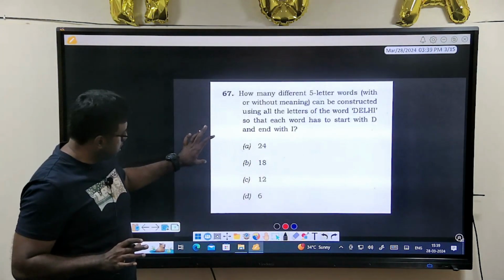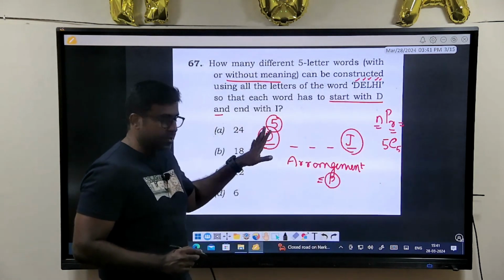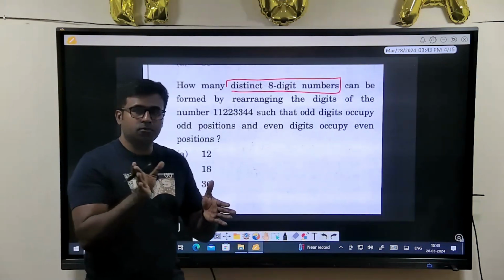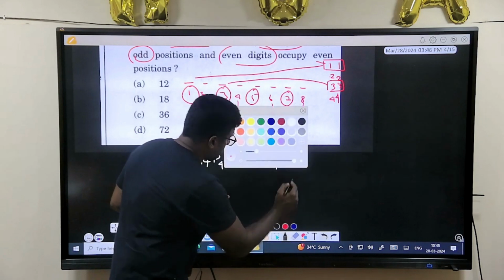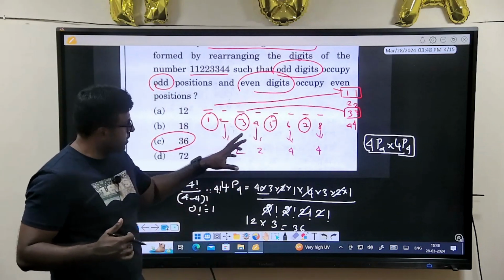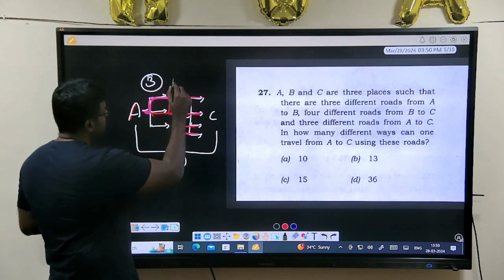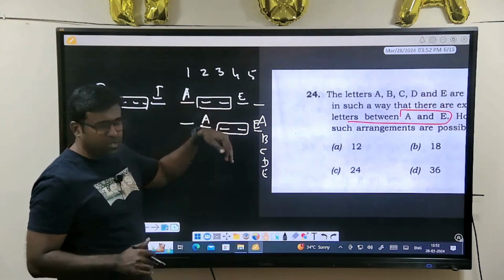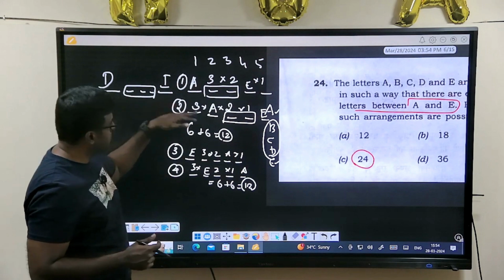EPISODE 5-PERMUTATIONS AND COMBINATIONS|PRELIMS2024|J.SivaRajaRajendran|MindsOfAspirants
Content -

1)This video is a discussion on how to approach a prelims question paper logically.
2)How to prepare for economics
3)How to prepare for culture and history
4)How different types of logic can be applied for deriving answers

The aim of the following series of videos is to make the students aware that prelims is not a tough exam to be feared rather it is a logical exam to be approached with a clear mind!

MYTH OF SISYPHUS

TARGET UPSC 2023

UPSC CUT OFF VIDEOS

ENVIRONMENT